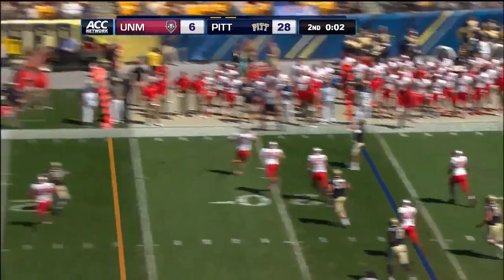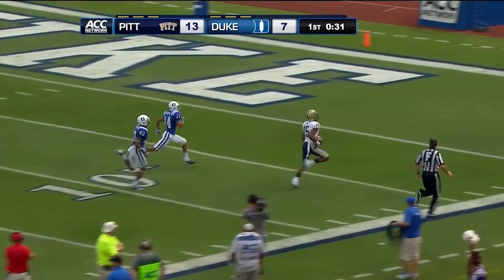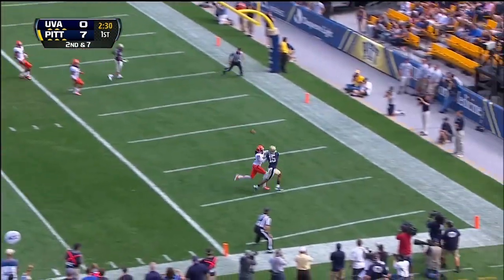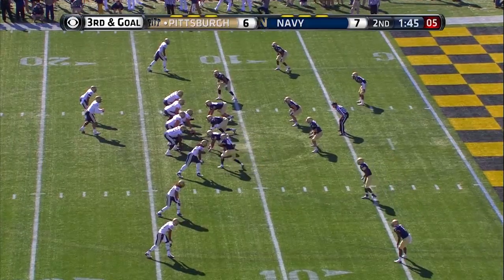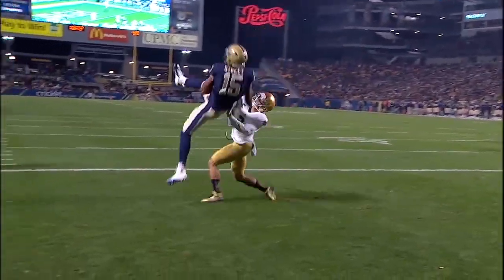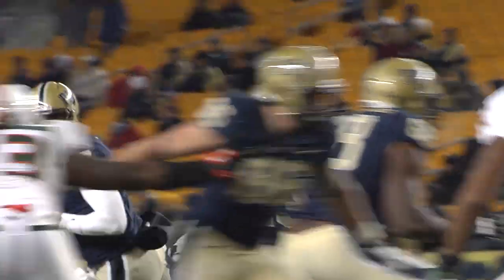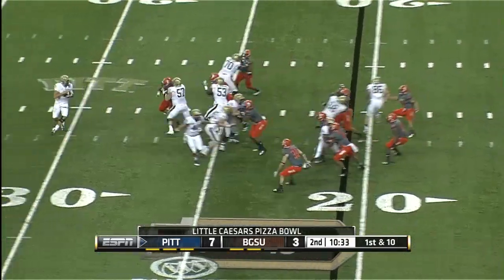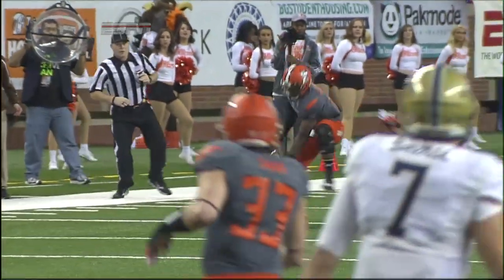Tom Savage | 2013 Highlights | PittLiveWire